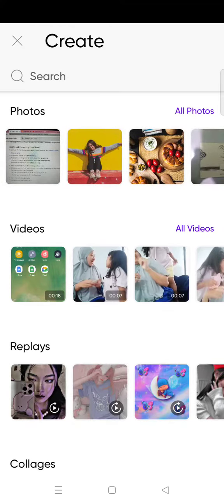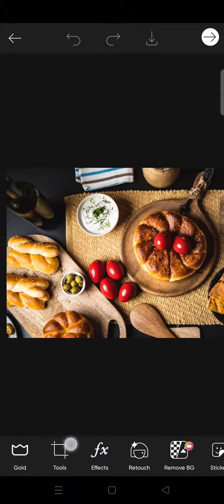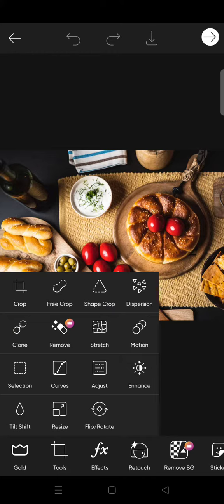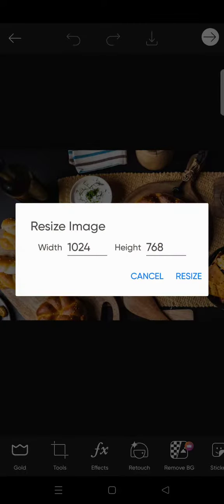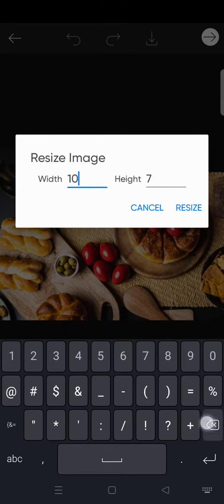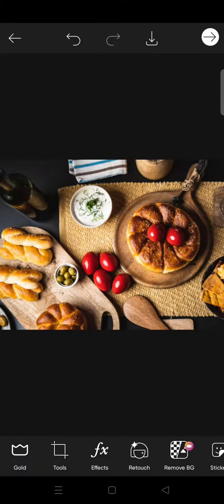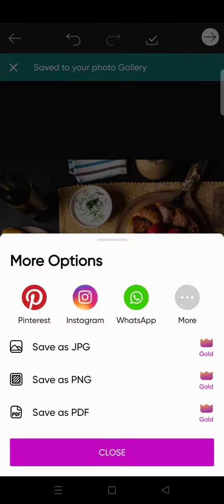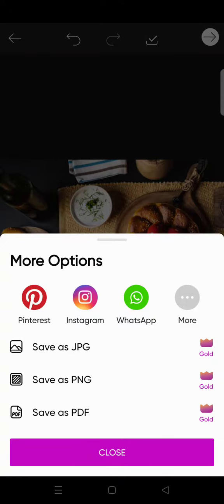How to Resize Photo in Picsart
Here is how to resize photo in Picsart